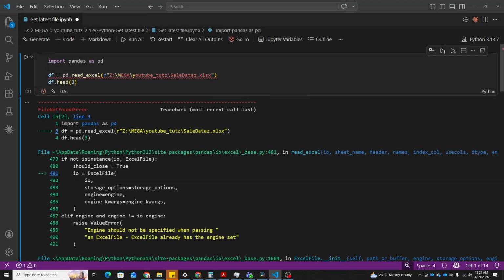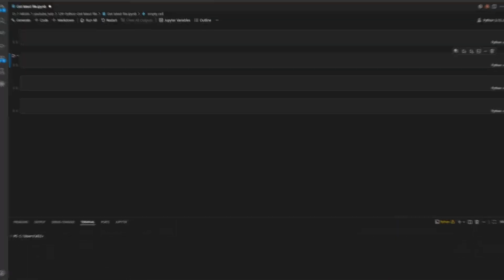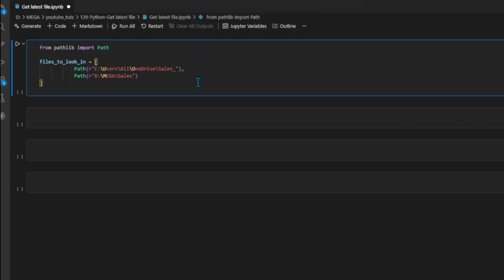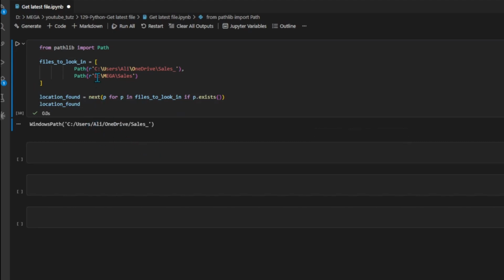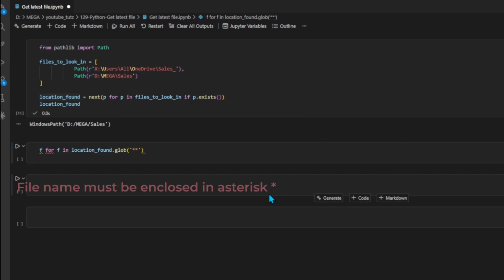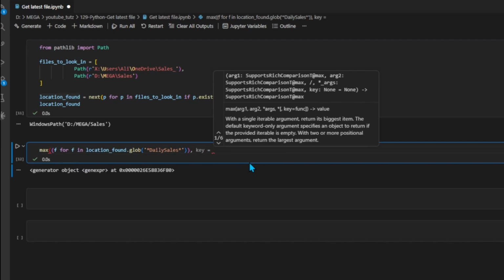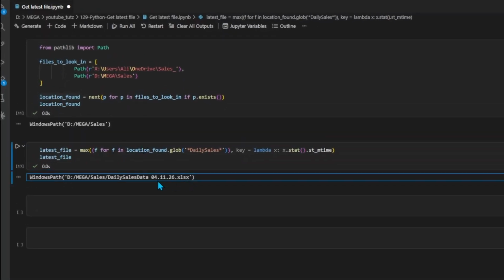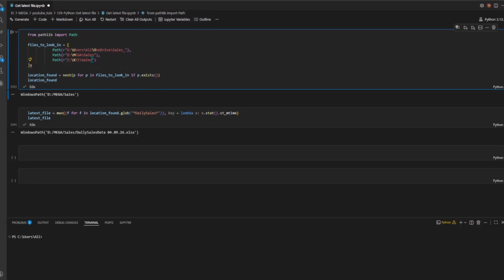Make Your Python File Paths Dynamic using simple trick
In today's video, we will learn how to give multiple paths to python to check and select the one that is available, ensuring you always have the available file path.